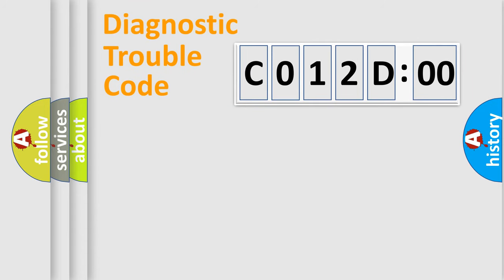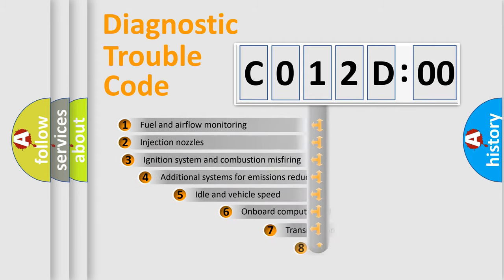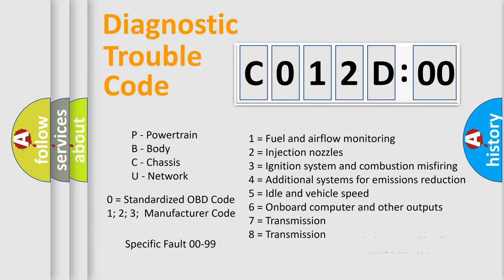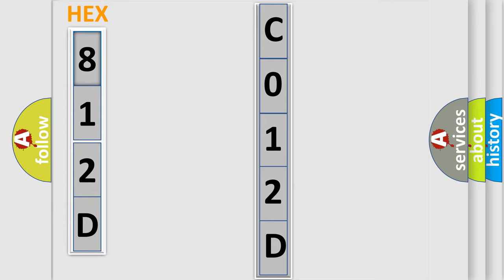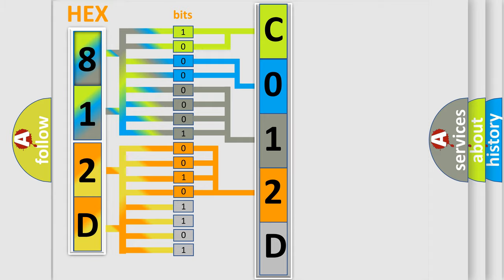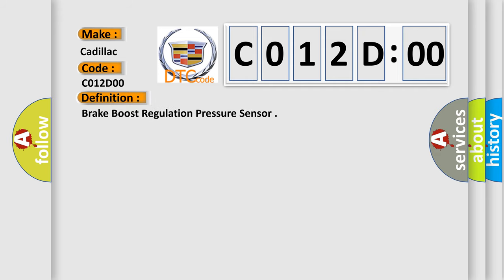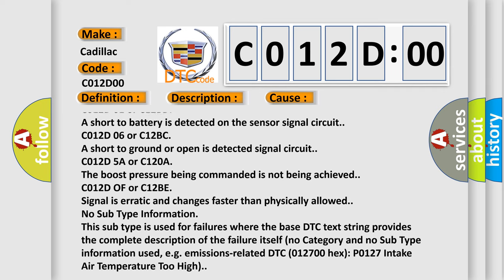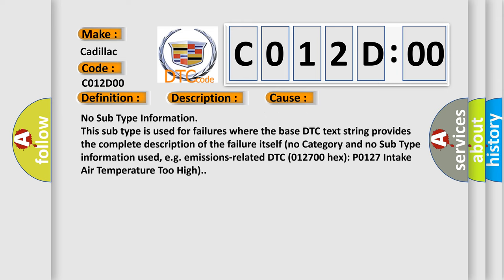DTC cadillac C012D-00 Short Explanation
Contents:
0:21 Basic DTC analysis according to OBD2 protocol standard.
1:48 Insight into programming
2:58 A diagnostically understandable description of the Diagnostic Trouble Code
3:05 Basic error definition

Make:
Cadillac
Code:
C012D 00
Definition:
Brake Boost Regulation Pressure Sensor
Description:
Ignition ON. The ignition voltage is greater than 10 V.
Cause:
C012D 00, C128D, C012D 11 or C128A
Internal sensor failure is detected.
C012D 01 or C12BD
A short to battery is detected on the sensor signal circuit.
C012D 06 or C12BC
A short to ground or open is detected signal circuit.
C012D 5A or C120A
The boost pressure being commanded is not being achieved.
C012D OF or C12BE
Signal is erratic and changes faster than physically allowed.